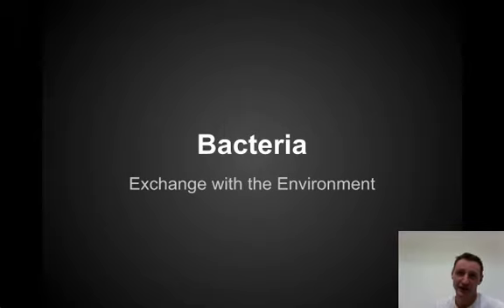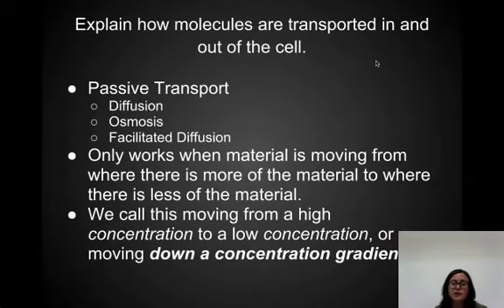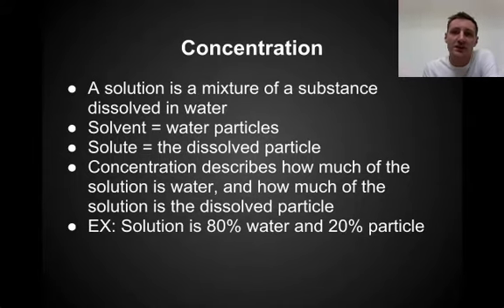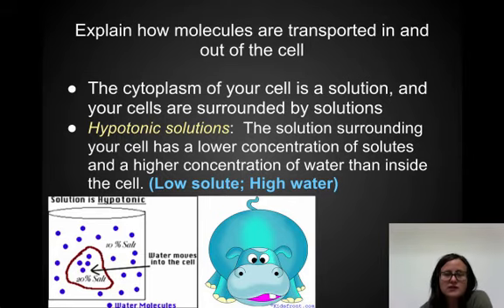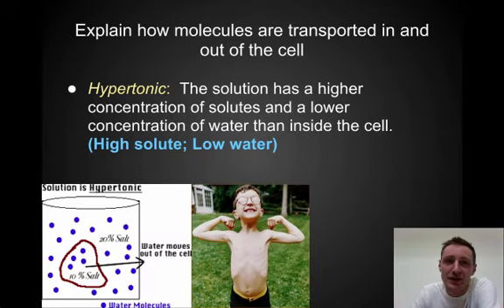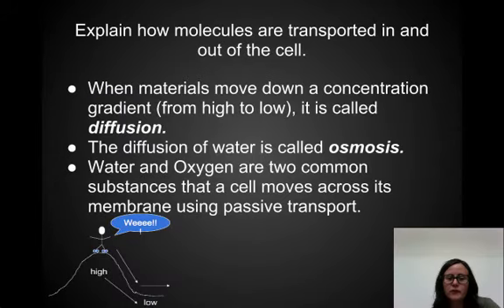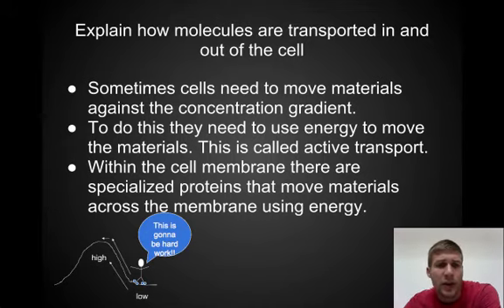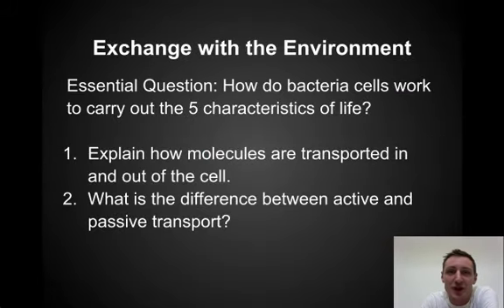Passive and Active Transport